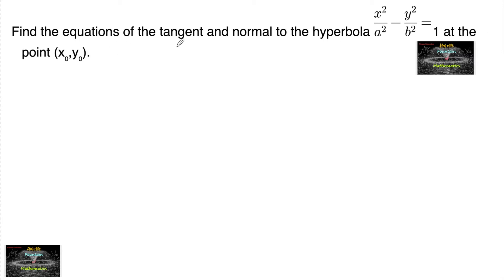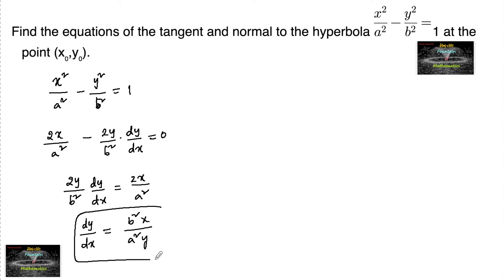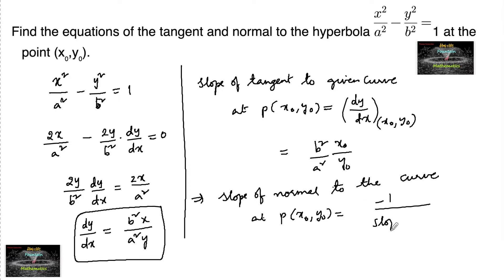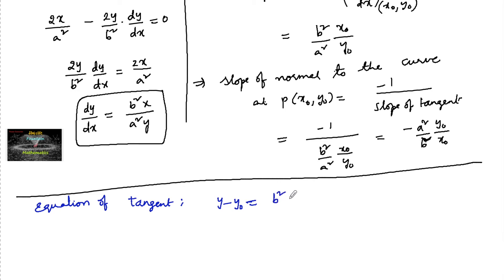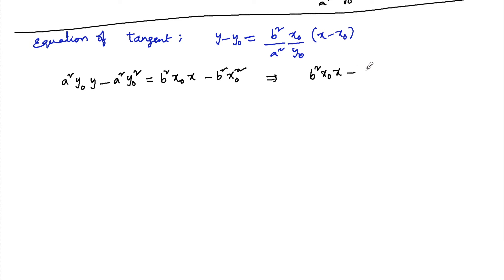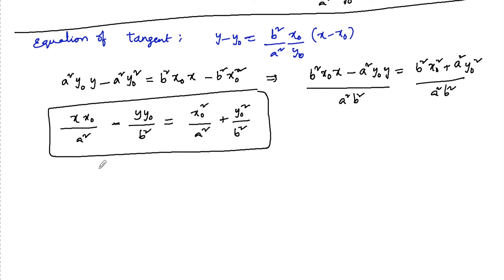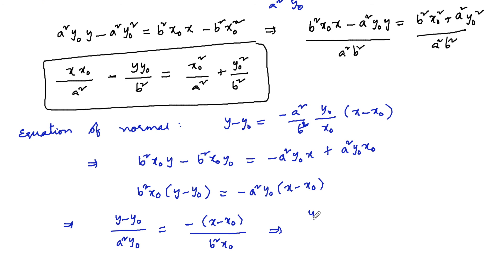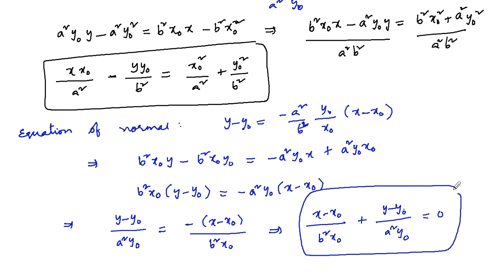Find the equations of the tangent and normal to the hyperbola ￼x²/a² -y²/b²=1 at the point (x₀,y₀).